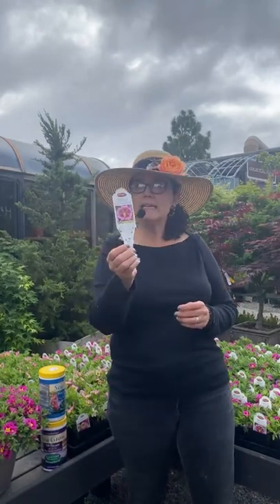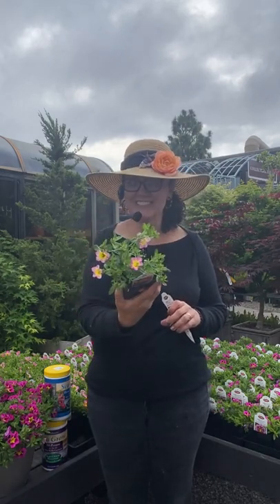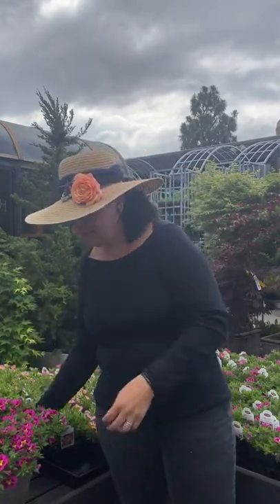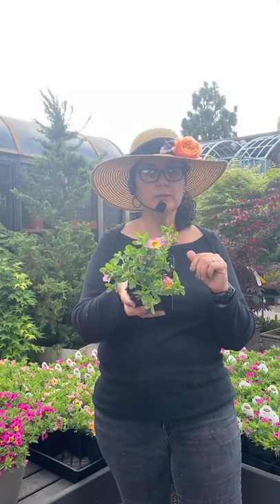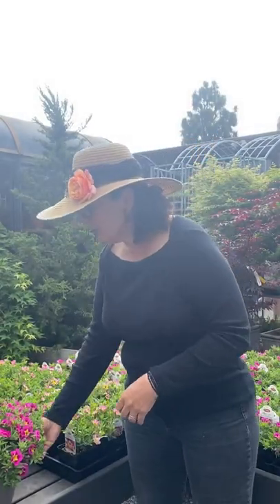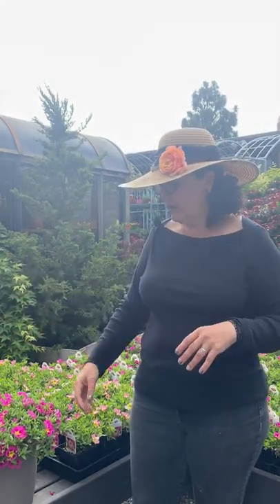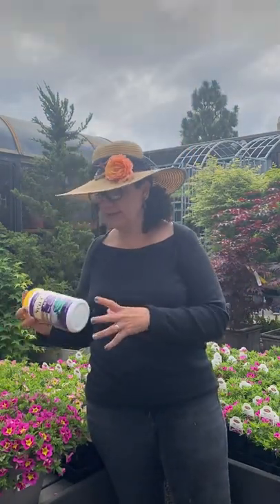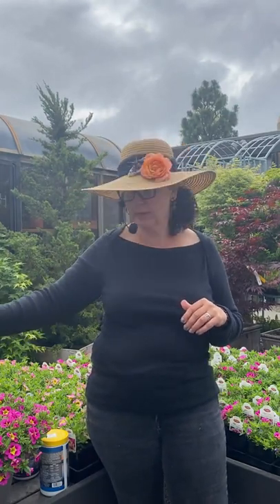Plant of the Month: Calibrachoa Exclusive ‘Bumblebee Hot Pink’ and ‘Cha Cha Viva’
Discover our favorite featured plant of the week and flower of the month; Calibrachoa  Exclusive ‘Bumblebee Hot Pink’ and ‘Cha Cha Viva’. our expert horticulturist, Sarah Smith guides you to the best practices on how to maintain it. Our buyers have sourced a limited quantity of this special plant, so hurry in to get yours.